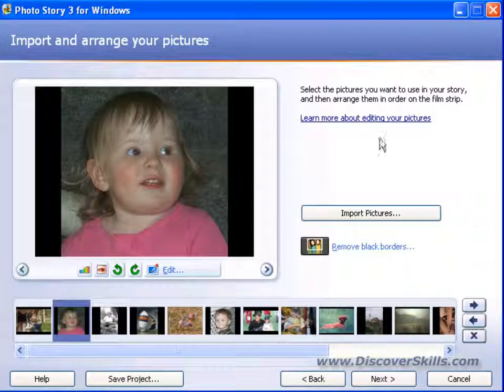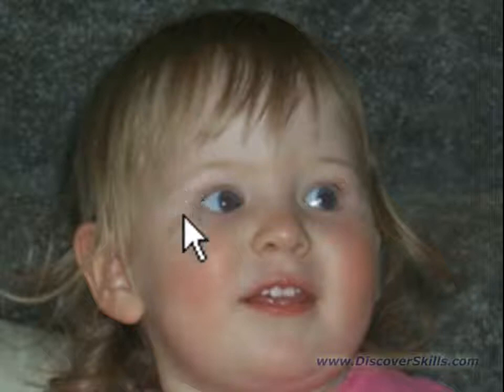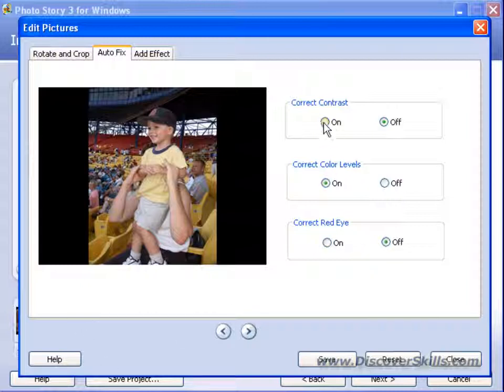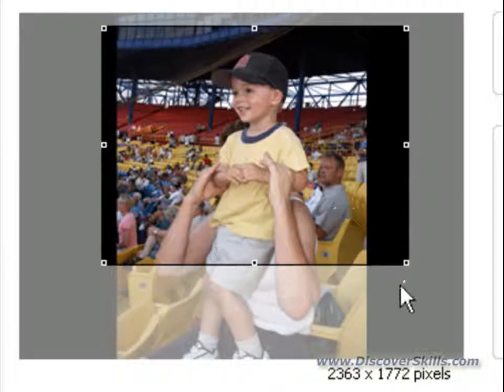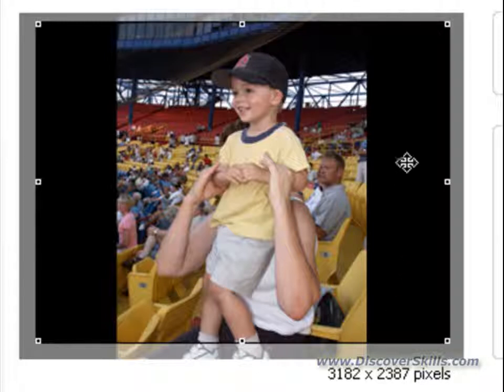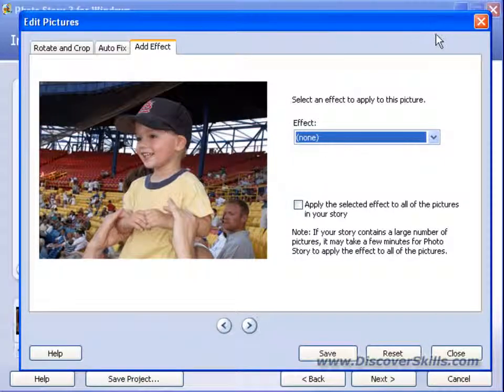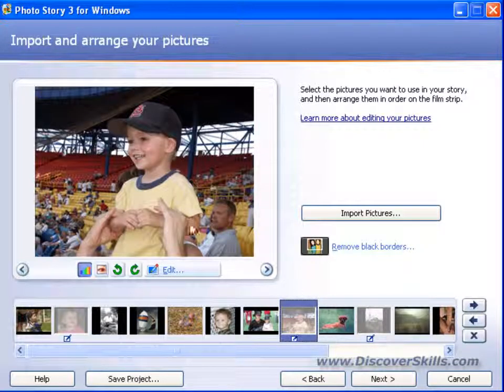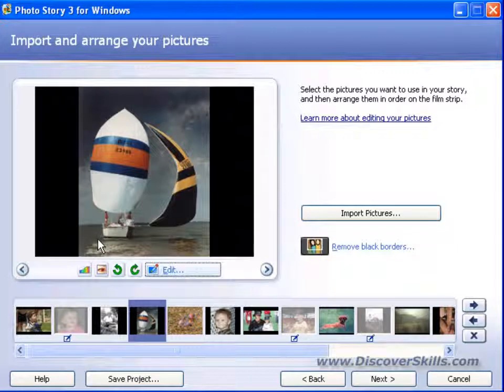Photo Story 3 Tutorial Mini-Course - Module 1 Part 2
- Part 2 of a 7-part Photo Story 3 tutorial mini-course The complete mini-course is complete free if you visit the PhotoStorySkills web site. Here on the DiscoverSkills channel we include parts 1 and 2 as a preview.